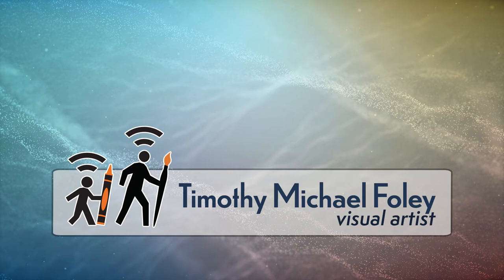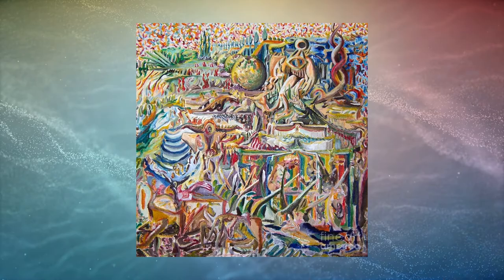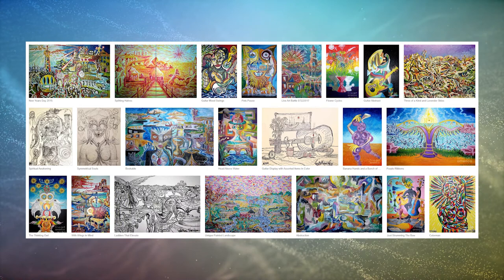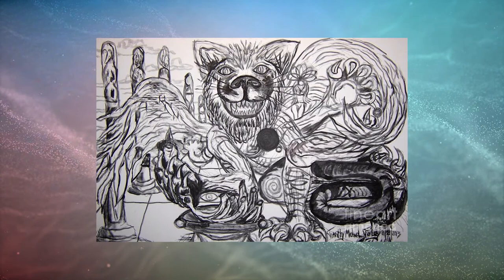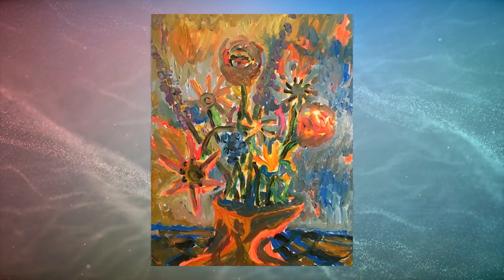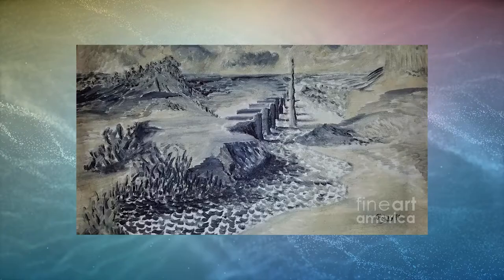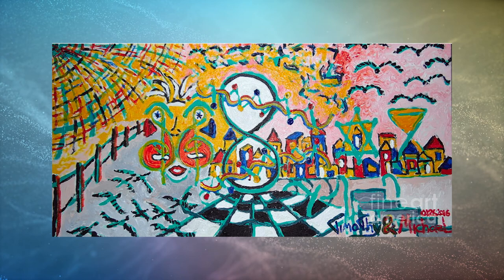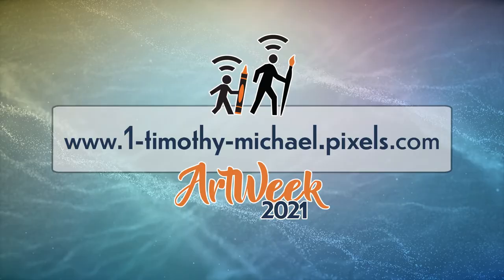Timothy Michael Foley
Tim Foley painted with oil on canvas for 20 yrs. in various styles and genres such as impressionism, surrealism, and cubism. His  artwork is a culmination of 26 years of patience, persistence and practice. Crossing over many genres, Foley's artwork is in oil, acrylic and illustration.